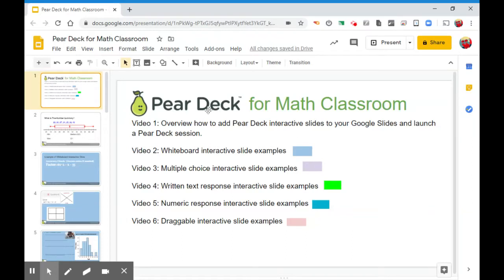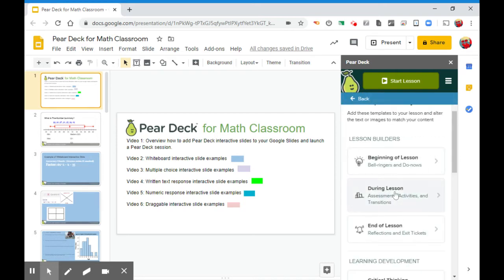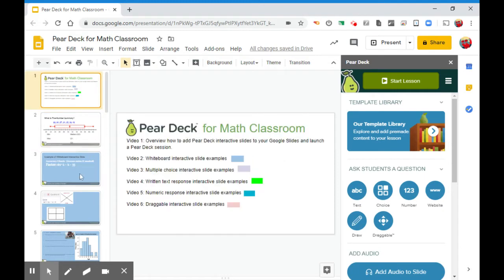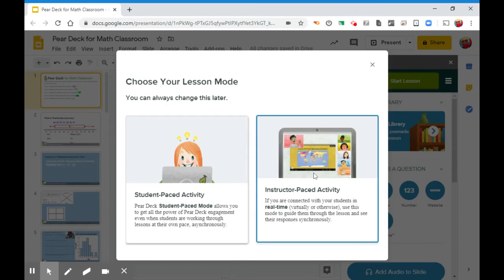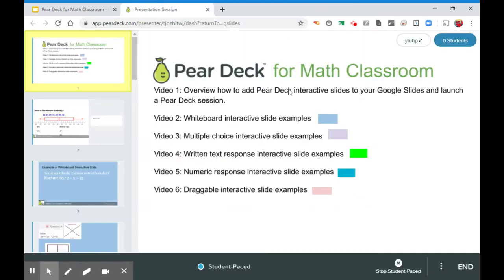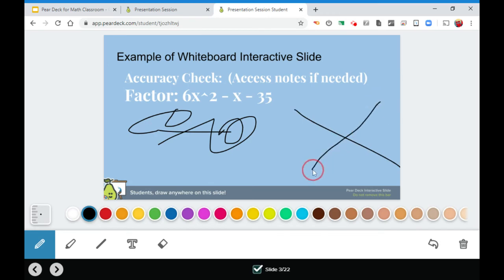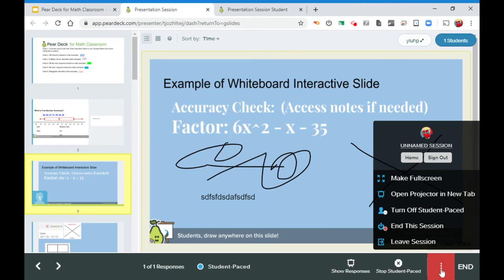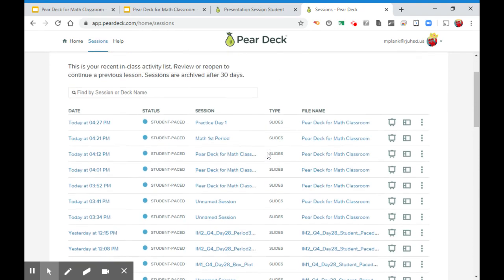Pear Deck For Math Classroom Video 1 (Introduction to Interactive Slides)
Introduction for creating interactive slides within Google Slides using Pear Deck add on.